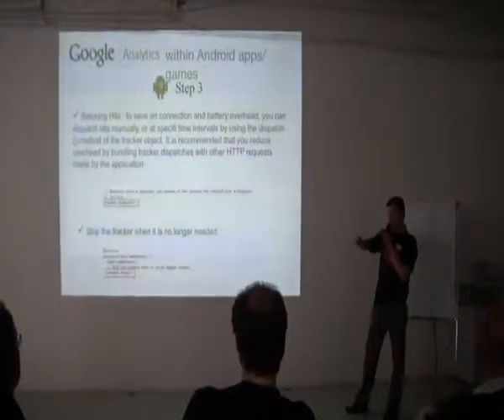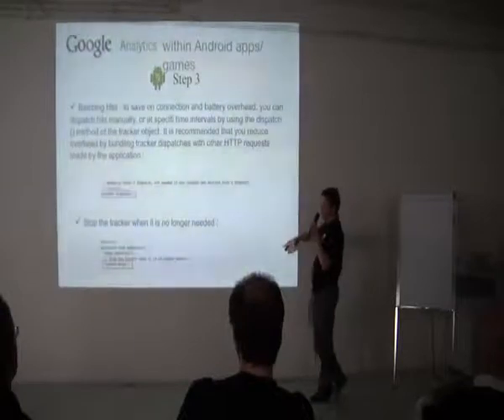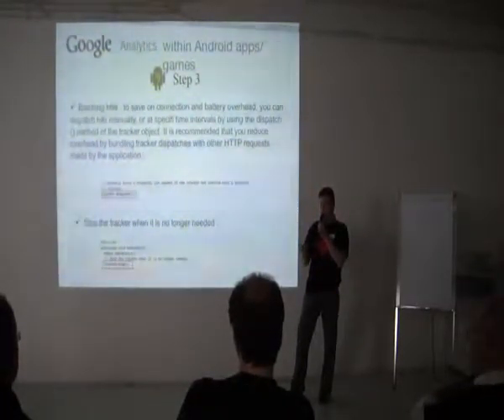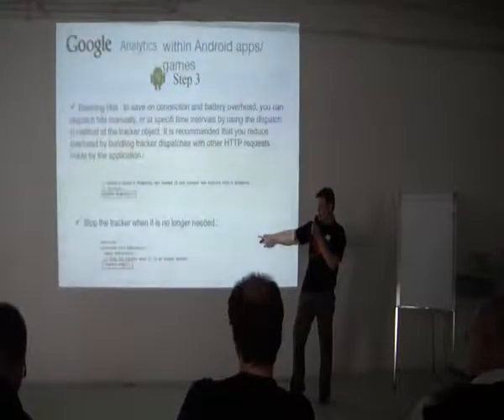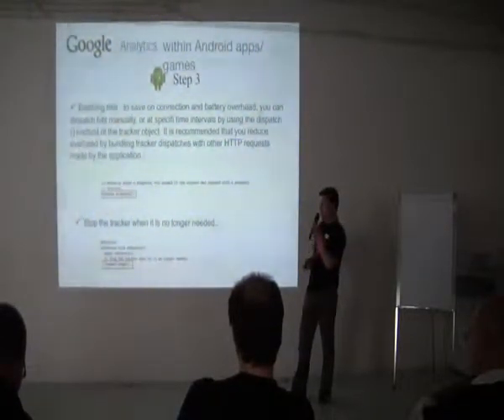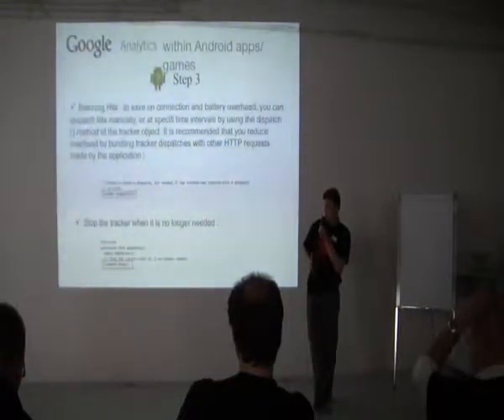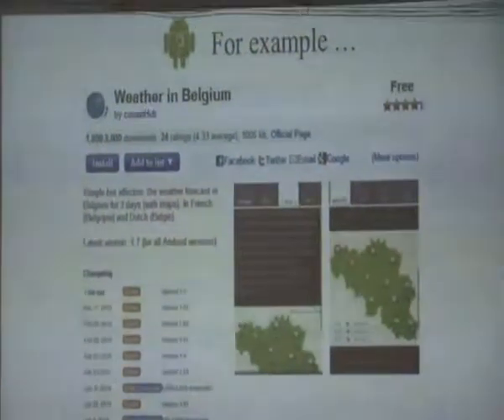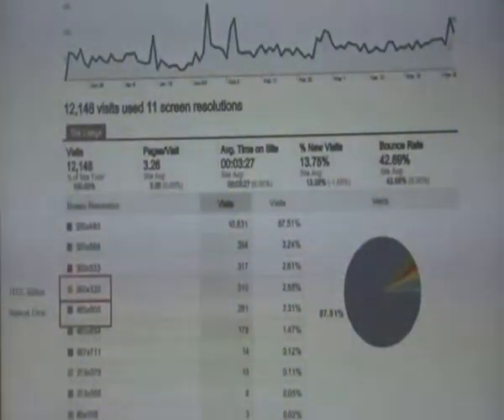Hubert Dekock - Analytics for Android - Mobilecamp Brussels - Part 2 of 2